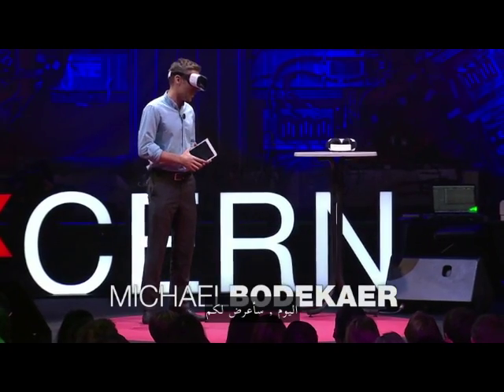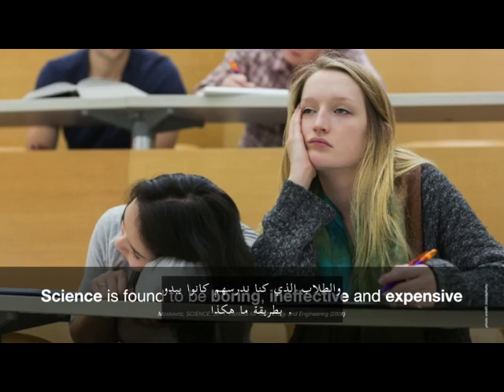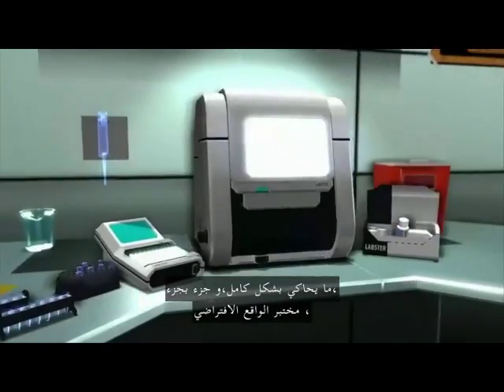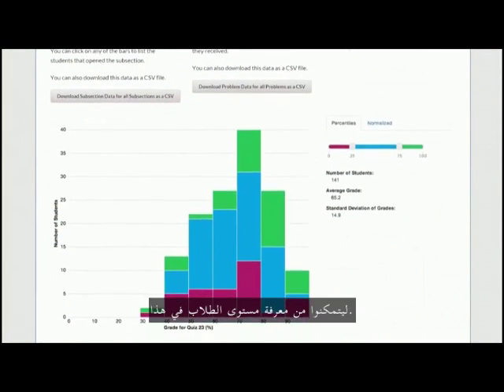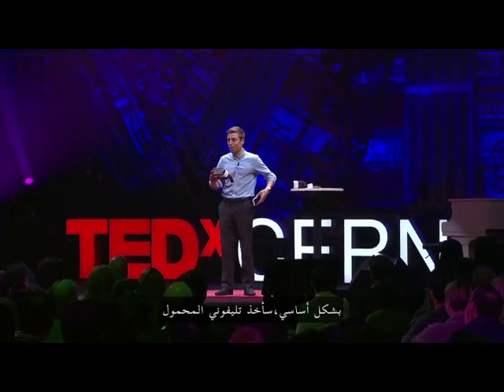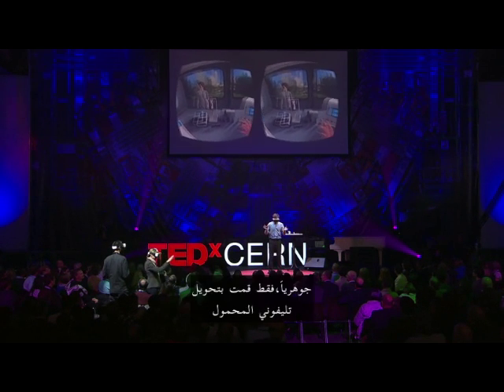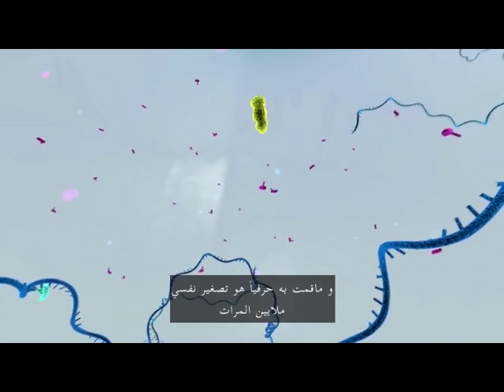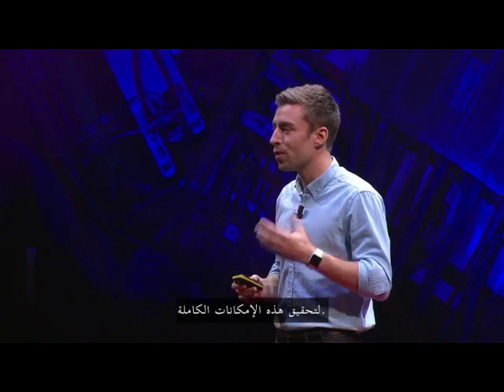Virtual Lab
This virtual lab will revolutionize science : by Dr.Fixit